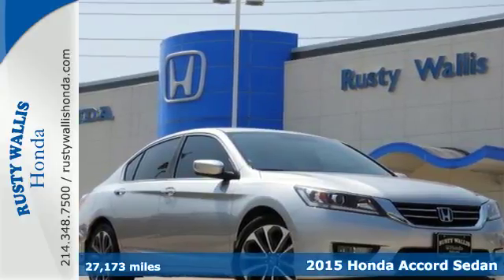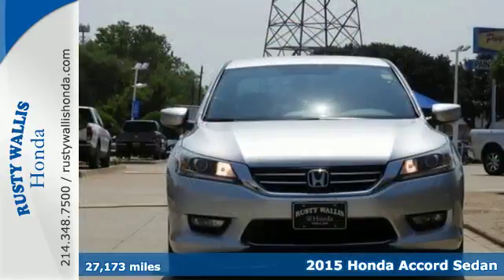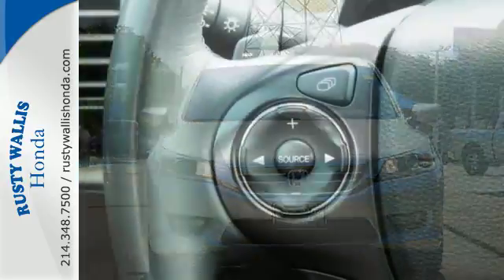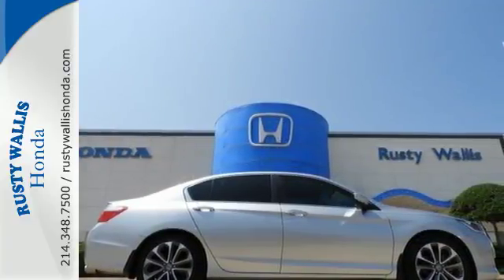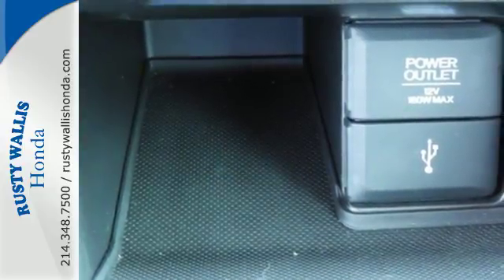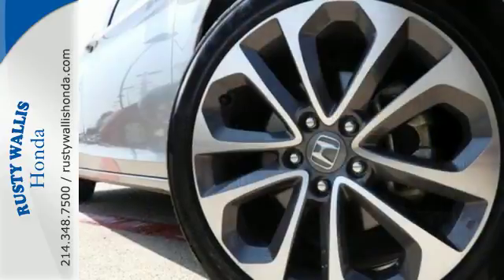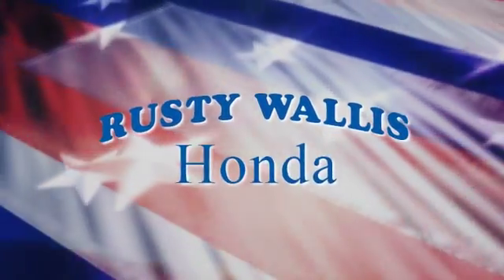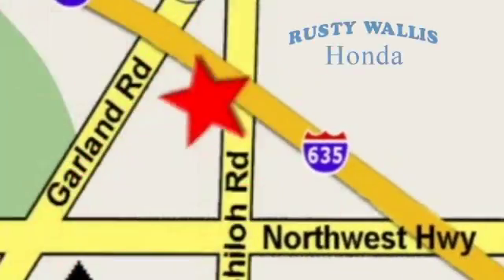2015 Honda Accord Sedan Dallas TX Fort Worth, TX 181550A - SOLD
Year: 2015
Make: Honda
Model: Accord Sedan
Trim: Sport
Engine: 4 Cyl - 2.4 L
Transmission: Variable
Color: Alabaster Silver Metallic
Interior: Black
Mileage: 27173
Stock #: 181550A
VIN: 1HGCR2F50FA151104
Clean One-Owner Carfax. Honda Certified. Alabaster Silver Metallic 2015 Honda Accord Sport FWD CVT 2.4L I4 DOHC i-VTEC 16V Honda Certified with Warranty, Polished Alloy Wheels, Clean History Report, Local Trade, Like New, Passed Dealer Inspection, Vehicle Detailed, Recent Oil Change, Clean One-Owner Carfax, 160-Watt AM/FM/CD Audio System, 18"" Alloy Wheels, 4 Speakers, Automatic temperature control, Delay-off headlights, Exterior Parking Camera Rear, Front dual zone A/C, Front fog lights, Fully automatic headlights, Leather steering wheel, Outside temperature display, Panic alarm, Power driver seat, Radio data system, Remote keyless entry, Security system, Spoiler, Steering wheel mounted audio controls, Tachometer, Telescoping steering wheel, Tilt steering wheel, Trip computer.brbrRecent Arrival! Odometer is 9905 miles below market average! 35/26 Highway/City MPG**brbrHonda Certified Used Cars Details:brbr * Vehicle Historybr * Powertrain Limited Warranty: 84 Month/100,000 Mile (whichever comes first) from original in-service datebr * 182 Point Inspectionbr * Warranty Deductible: $0br * Transferable Warrantybr * Limited Warranty: 12 Month/12,000 Mile (whichever comes first) after new car warranty expires or from certified purchase datebr * Roadside AssistancebrbrAwards:br * 2015 IIHS Top Safety Pick * 2015 KBB.com 10 Best Sedans Under $25,000 * 2015 KBB.com 15 Best Family Cars * 2015 KBB.com Best Buy Awards * 2015 KBB.com Brand Image Awardsbr2016 Kelley Blue Book Brand Image Awards are based on the Brand Watch(tm) study from Kelley Blue Book Market Intelligence. Award calculated among non-luxury shoppers. Kelley Blue Book is a registered trademark of Kelley Blue Book Co., Inc.br8 Time Presidents Award winner,the most of any Metroplex Honda dealer.Customer service,integrity and character is where we proudly hang our hat. Stop in and give us the chance to impress. Remember, Every Honda purchased at Rusty Wallis Honda comes with a maintenance program that includes your first oil change free!brbrReviews:brbr * Simple operation, great reliability and high resale value are obvious attractors to the Accord. But you may be surprised at the extent of its lineup, which ranges from an economical sedan to a V6-powered coupe or a hybrid rated up to 50 mpg. It's hard to go wrong in any of them. Source: KBB.com

Address:
12277 Shiloh Road